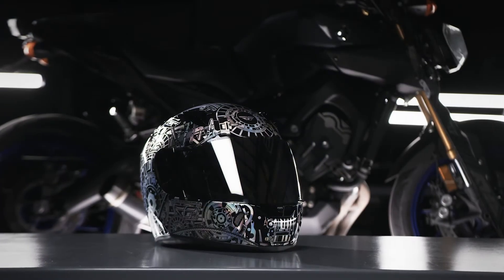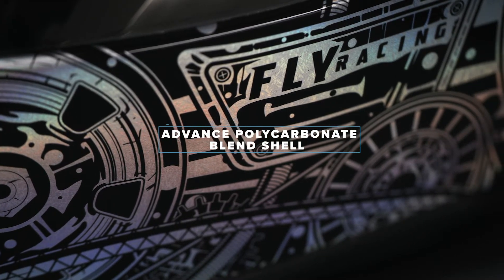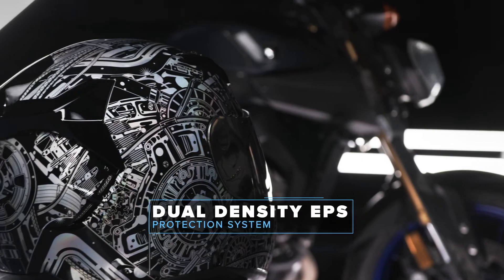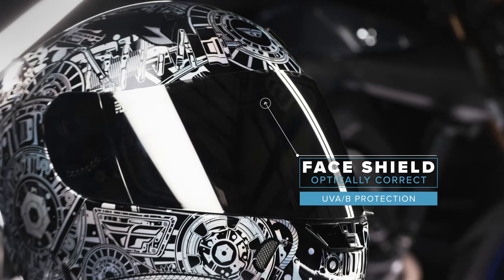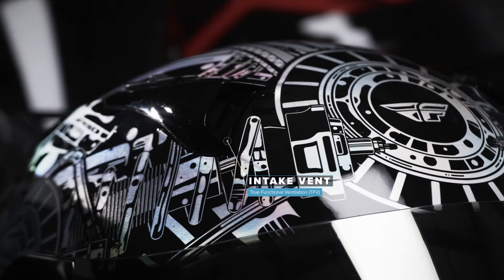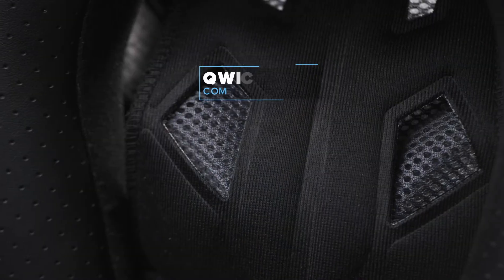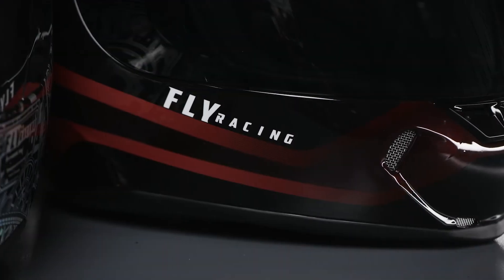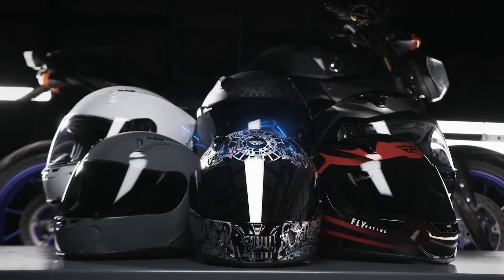FLY RACING | REVOLT HELMET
The Revolt Helmet from Fly Racing.

For more information about the Fly Racing Street Helmets visit our

• @flyracingstreet on Facebook, Instagram and Twitter